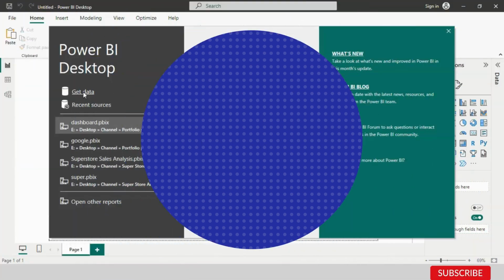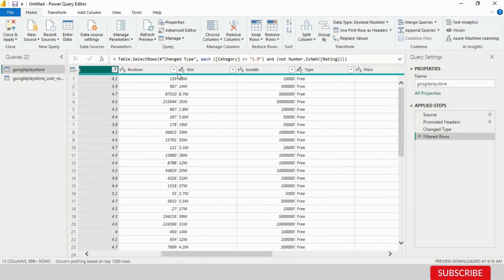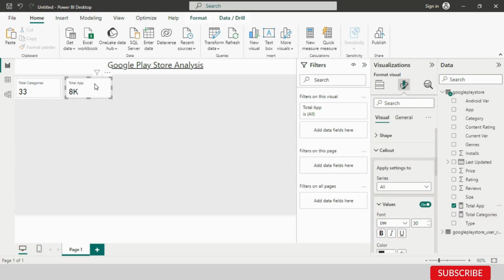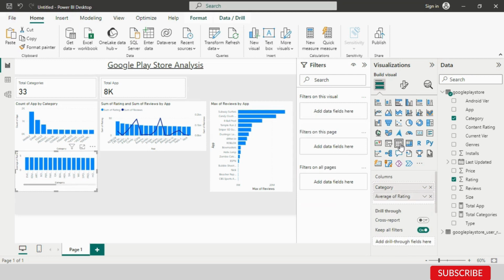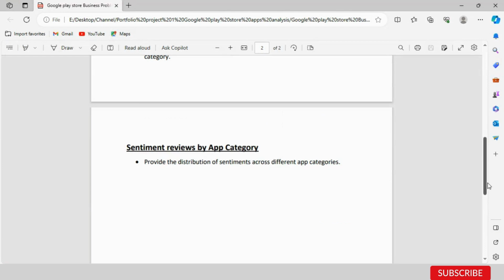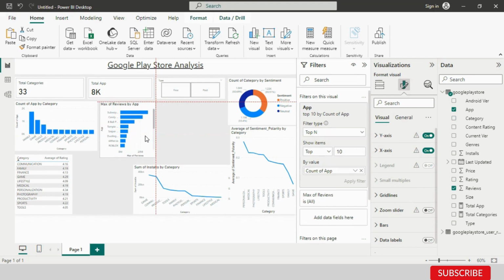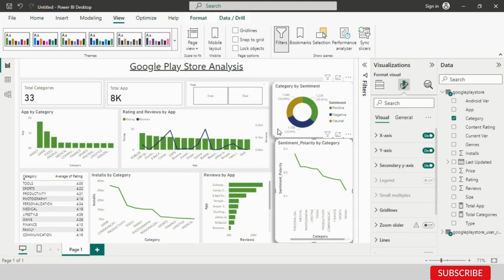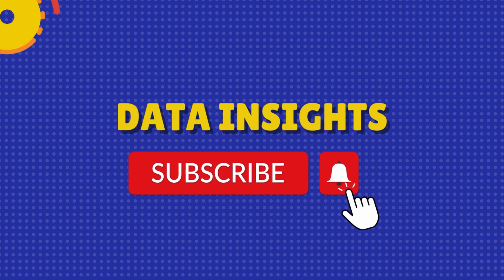SQL & Power BI | Google Play Store analysis | End-to-End Portfolio Project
Uncover the secrets of the Google Play Store in this dynamic data analysis project! Dive into app details, user sentiments, and success metrics with SQL and Power BI.

📂 Dataset: "googleplaystore.csv" & "googleplaystore_user_reviews.csv"
🎯 Focus: Power BI for visual correlations.
🔍 Key Insights: App categories, top-rated apps, user sentiments.

💡 Benefits: Developers and stakeholders gain valuable market insights for strategic decisions.

Here is a link to the GitHub Repository for required resources.